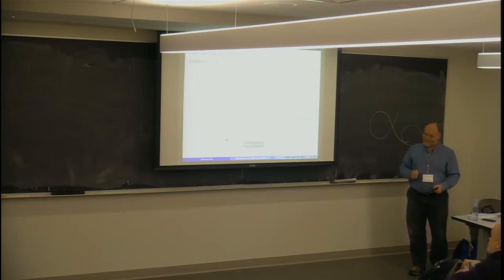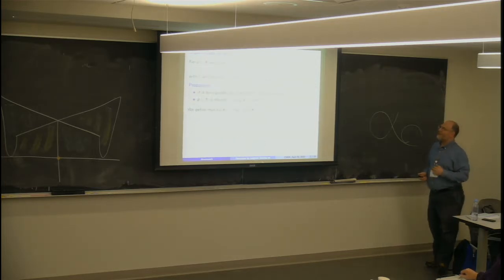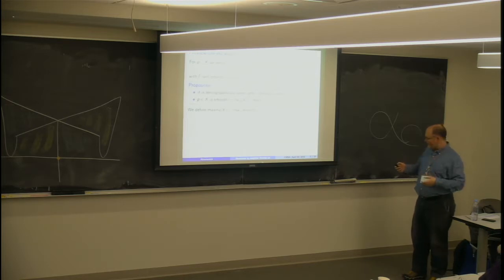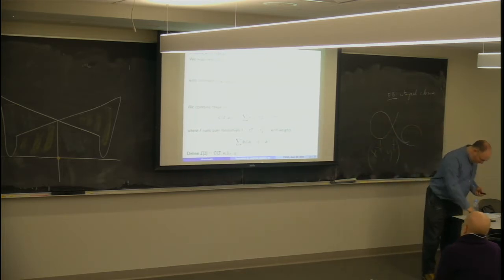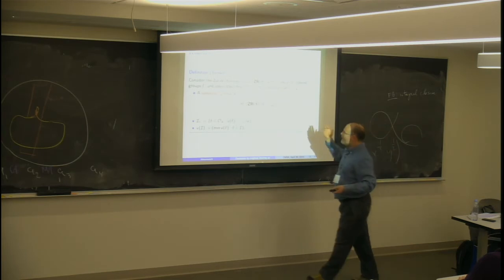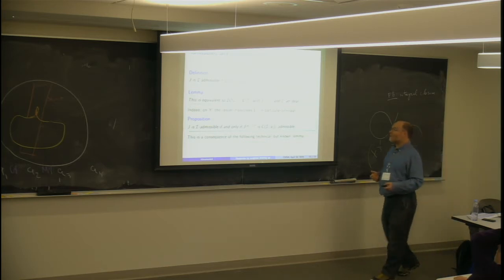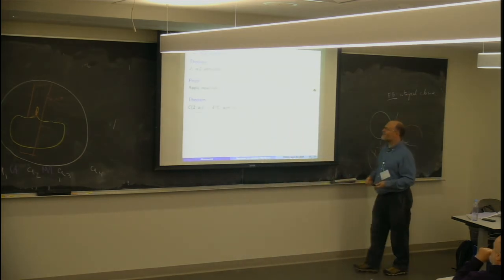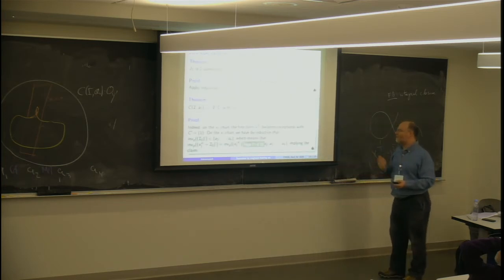Resolution in characteristic 0 using weighted blowing up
Speaker: Dan Abramovich, Brown

Title: Resolution in characteristic 0 using weighted blowing up

Abstract: Given a variety $X$, one wants to blow up the worst singular locus, show that it gets better, and iterate until the singularities are resolved.

Examples such as the whitney umbrella show that this iterative process cannot be done by blowing up smooth loci – it goes into a loop.

We show that there is a functorial way to resolve varieties using \emph{weighted} blowings up, in the stack-theoretic sense. To an embedded variety $X \subset Y$ one functorially assigns an invariant $(a_1,\ldots,a_k)$, and a center locally of the form $(x_1^{a_1} , \ldots , x_k^{a_k})$, whose stack-theoretic weighted blowing up has strictly smaller invariant under the lexicographic order.

This is joint work with Michael Tëmkin (Jerusalem) and Jaroslaw Wlodarczyk (Purdue), a side product of our work on functorial semistable reduction. A similar result was discovered by G. Marzo and M. McQuillan.